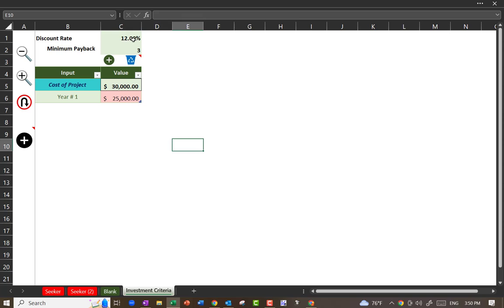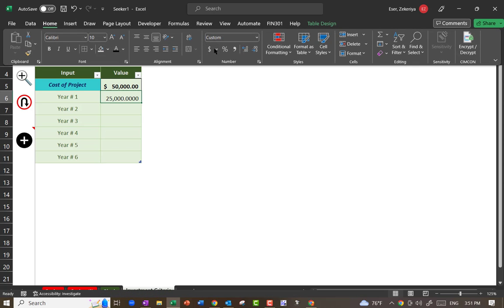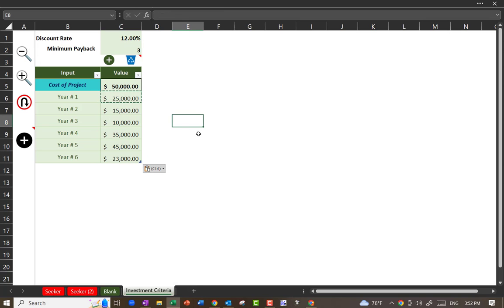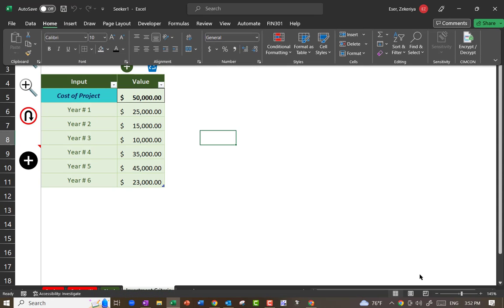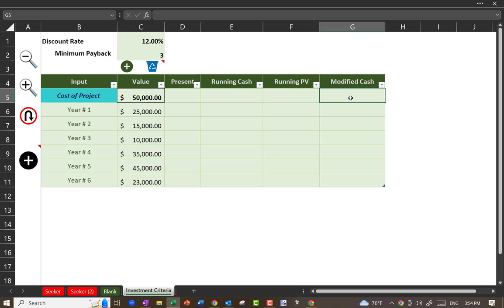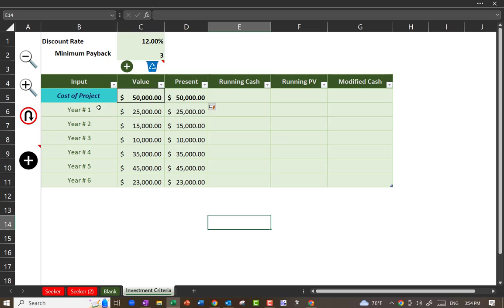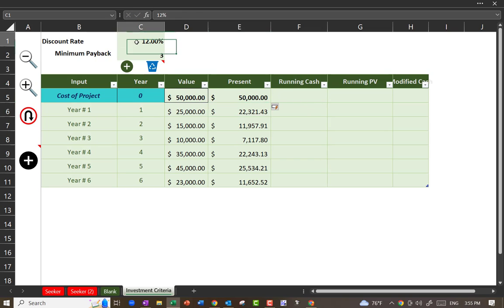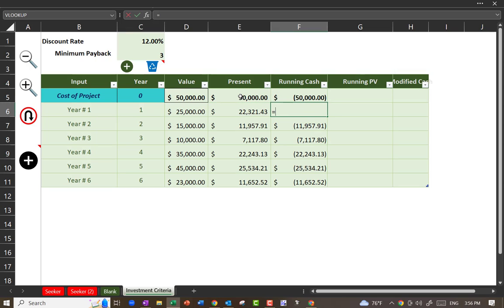FIN 310 Fall 2023 Aug 16 Part 2 of 6